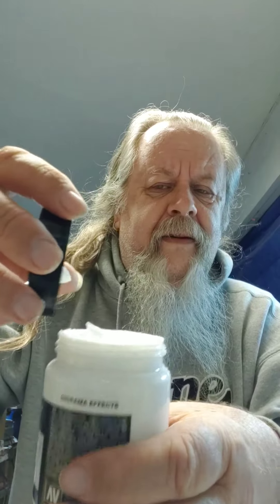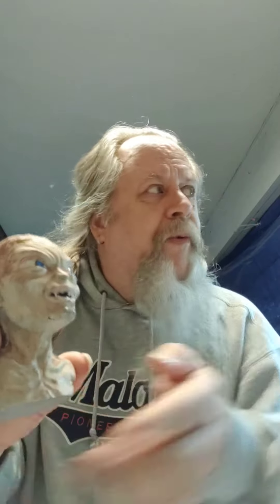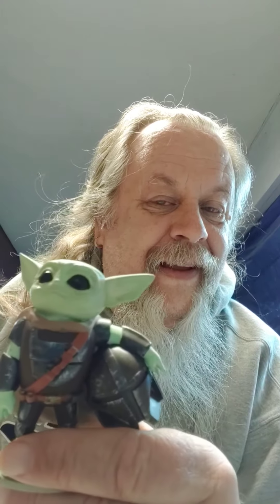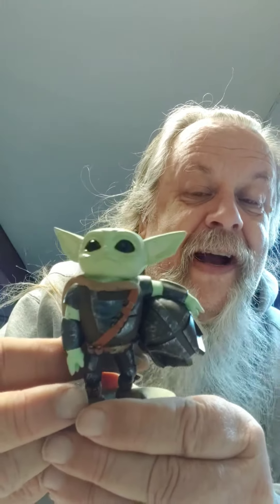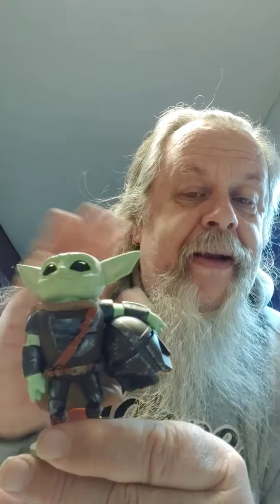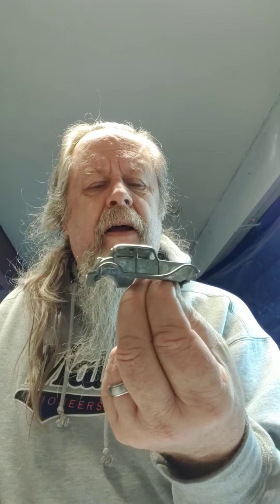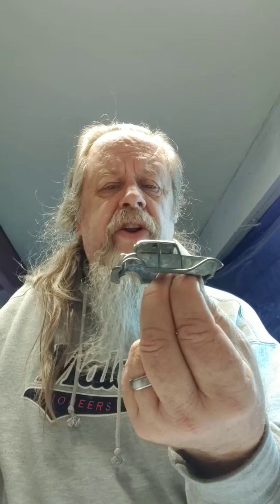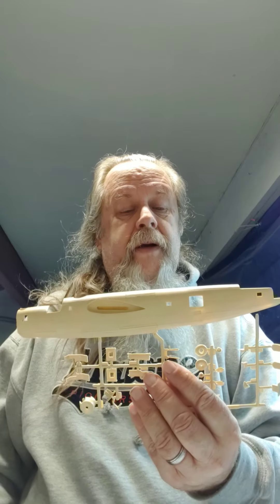Paint Gollum, Baby Yoda, WWII Greyhound